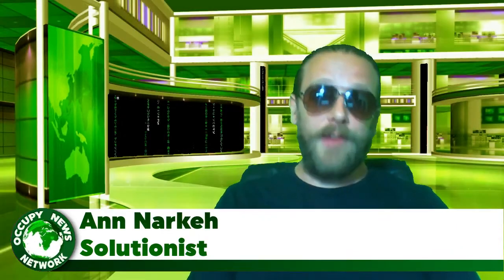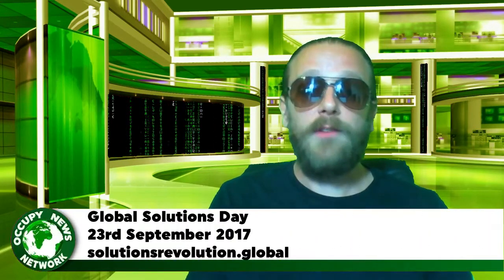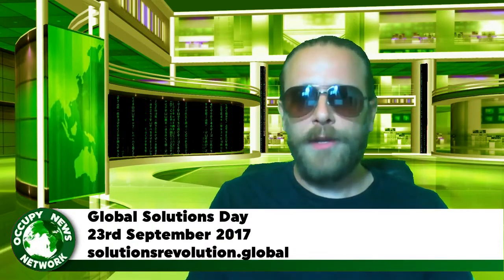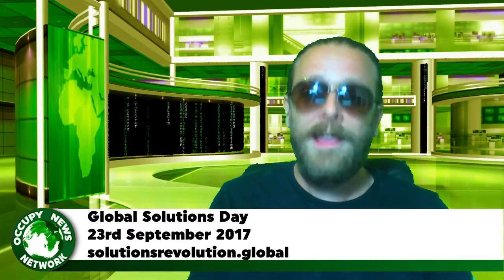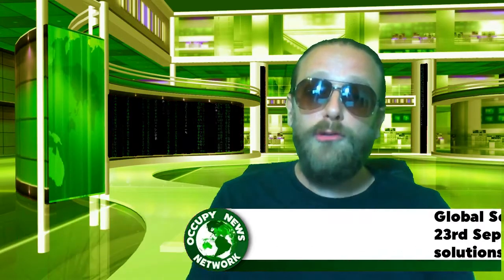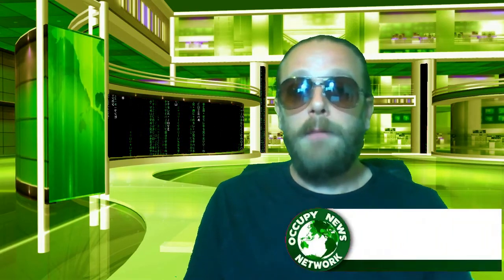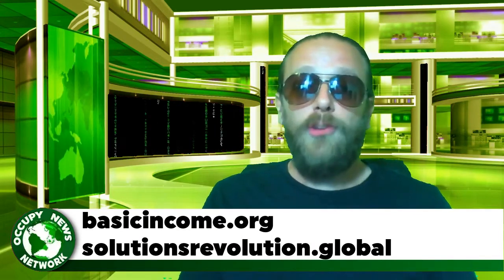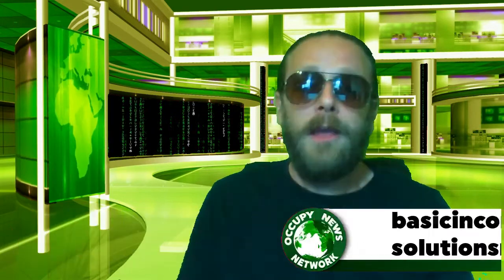GlobalSolutionsDay - Global Basic Income 23/9/2017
Ann Narkeh​ reports on today's inaugural GlobalSolutionsDay and focuses on just one of many solutions being suppressed by the corporatocracy: a Global Basic Income.
solutionsrevolution.global